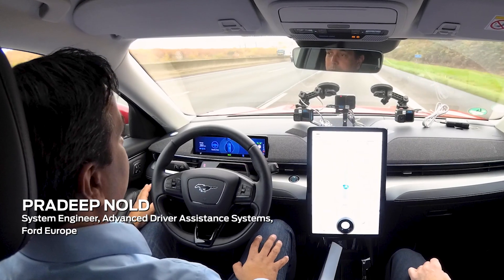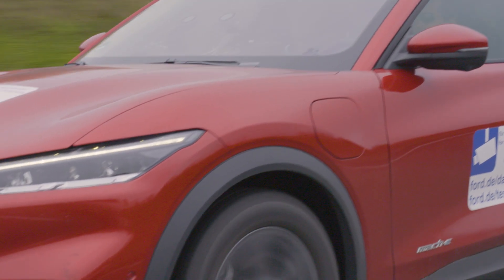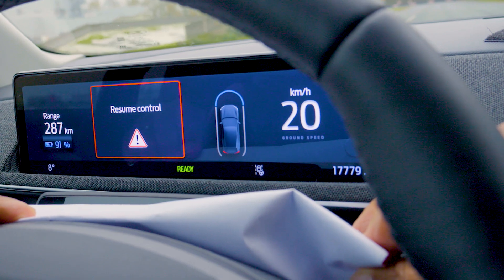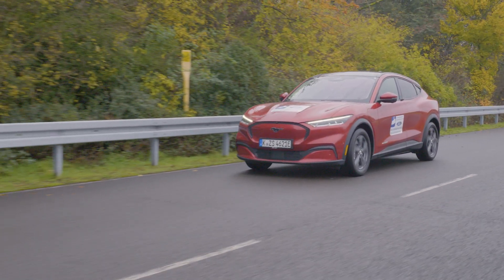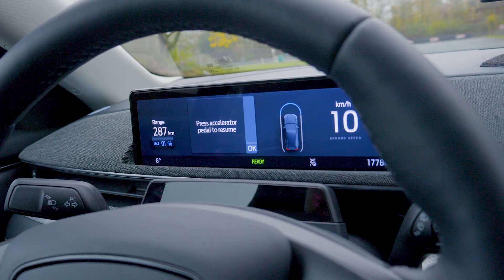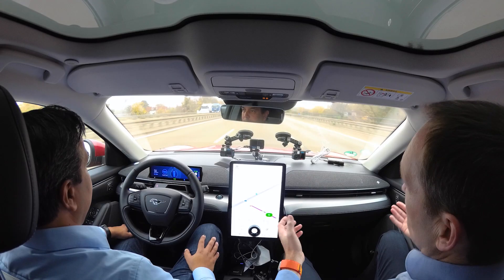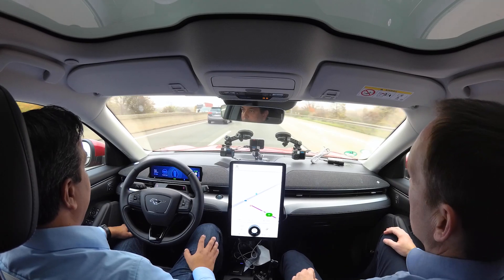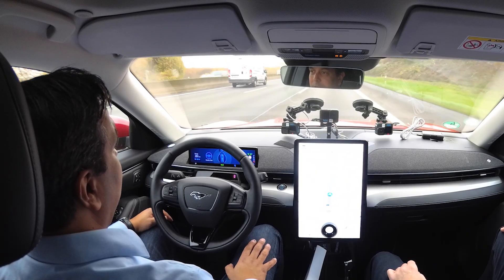A Closer Look at Ford BlueCruise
Taking advanced driver assistance technology to the next level, drivers can now experience Ford BlueCruise hands-free driving on almost 3,700 km of approved, geofenced highways in Great Britain. Ford has become the first automaker to introduce “hands-off, eyes-on” advanced driver assistance technology approved for pre-mapped motorways in Great Britain – the first system of its kind approved in Europe. The “hands-off, eyes-on” technology can monitor traffic, speed signs, and driver behaviour while controlling the steering, acceleration, braking, and lane positioning of the all-electric Ford Mustang Mach-E.

FOLLOW US